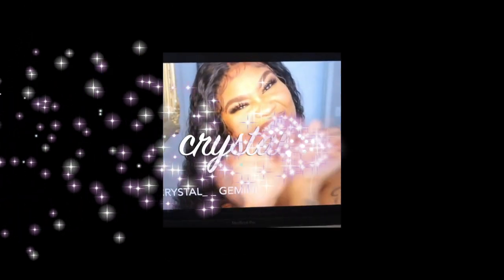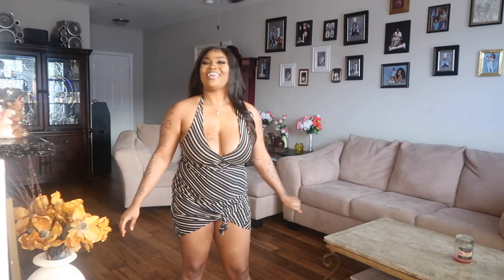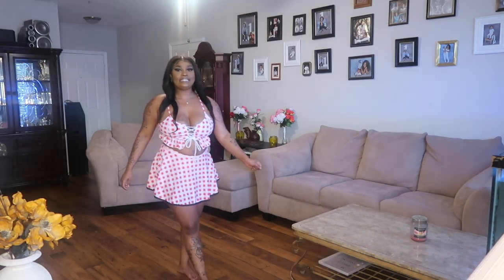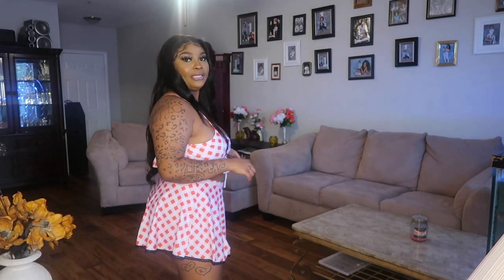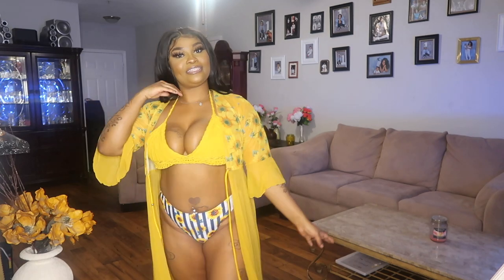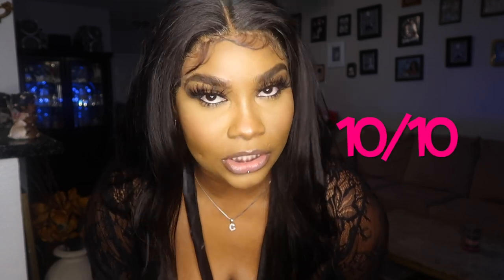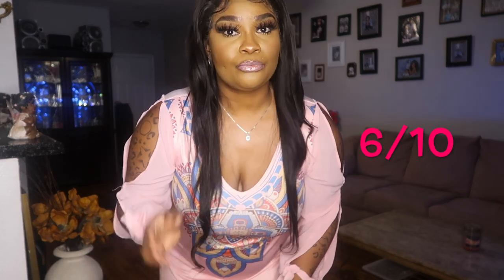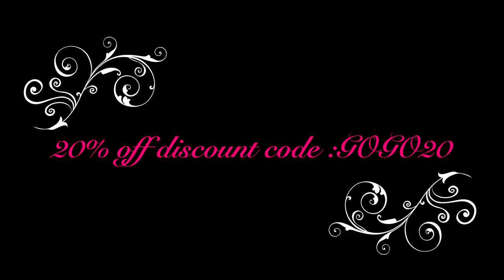DRESS LILY| FOR THE GIRLS | crystal ink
HI KISSES PHOO'S THANKS FOR STOPPING BY ITS GOOD TO SEE MY LOYAL SUPPORTS STOPPING BY YALL MEAN SOOOOOOO MUCH TOO ME ,CANT WAIT TO SEE YOU ALL SOON GLB
UNTIL THEN DONT FORGET TO:
LETS SHOW THEM WE HERE!
TEAM WORK MAKES THE DREAM WORK ,YOU HAVE TO BELIEVE IT TO ACHIEVE IT

I KNOW YOU ALL LOVE THE TRY ON HAULS ,HELP ME KEEP THE HAUL VIDEOS COMING ANYTHING COUNTS